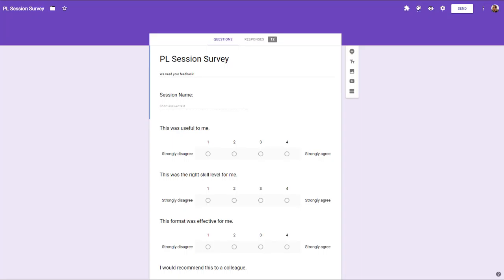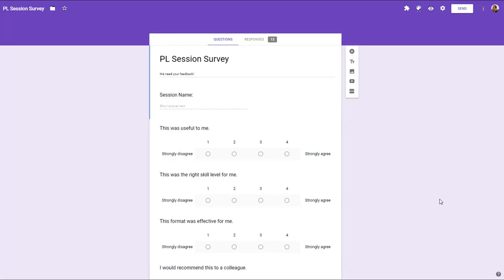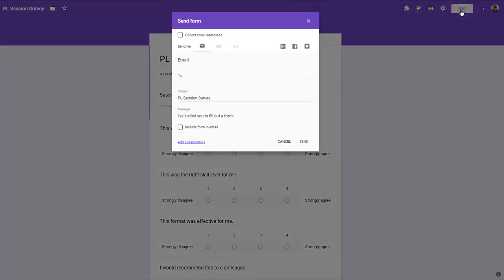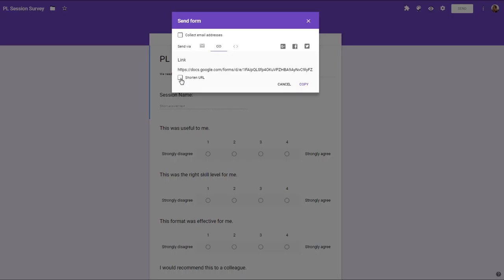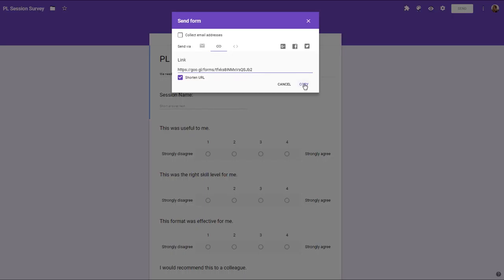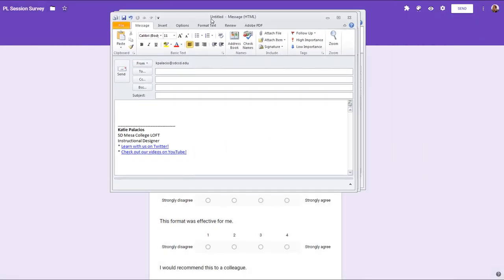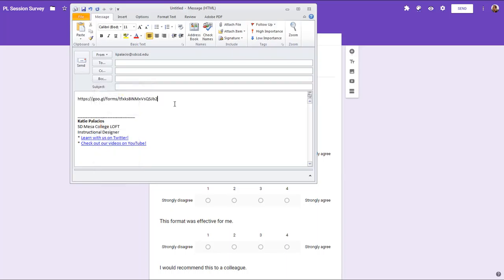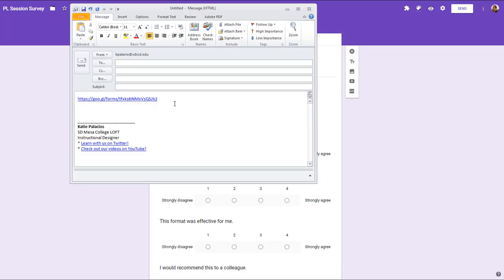Sharing your Google Form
This video will show you how to find the URL for your Google Form so that you can send it to your audience.